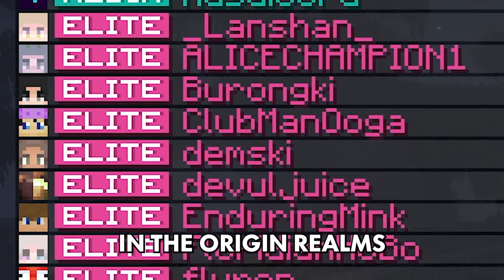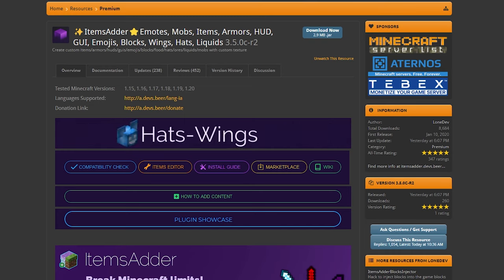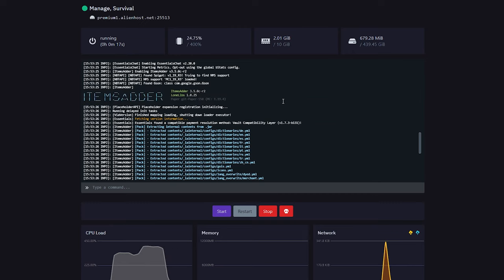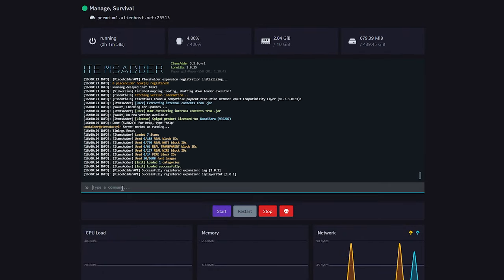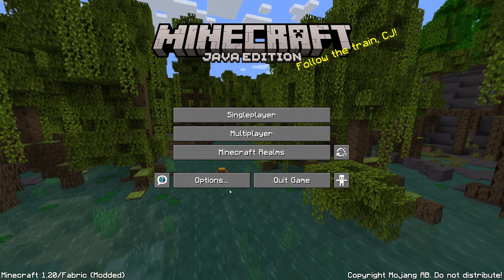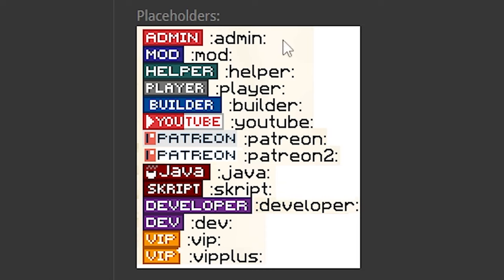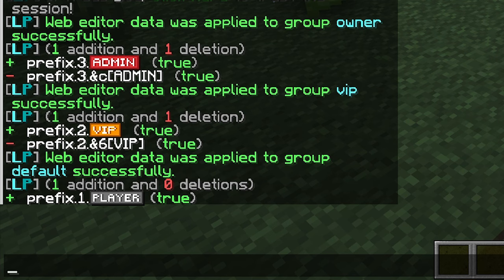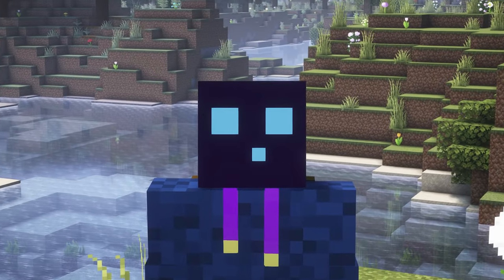Setup BetterRanks For Your Minecraft Server (ItemsAdder Addon)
Like tutorials, plugin & mod showcases/reviews, challenges, hardcore series, and much more.

Setup BetterRanks For Your Minecraft Server (ItemsAdder Addon). In this video, I am going to show you how to setup the BetterRanks Addon for the ItemsAdder plugin. It allows you to make the Ranks on your Minecraft server look very nice with custom textures. It is very cool!

This is a NEW Minecraft 1.20.1 plugin tutorial. In this video, I am going to show you how to add the  ItemsAdder Addon BetterRanks to your Minecraft Paper or Spigot Servers. BetterRanks allows you to add beautiful-looking custom textures as your Ranks. The popular Minecraft server Origin Realms uses this across their server and it looks amazing and very unique and cool. You can use the textures which come with the addon itself or you can make some of your own. It really make your server stand out. And it is very easy to install and setup. It's very cool, fun, awesome and poggers! This plugin makes your Minecraft insane and amazing! Your players will absolutely love it! I had lots of laughs and fun. I love Minecraft fun!